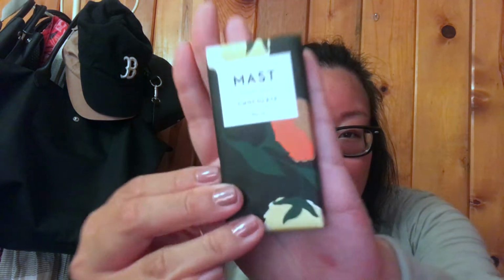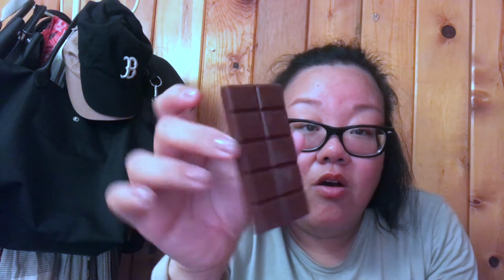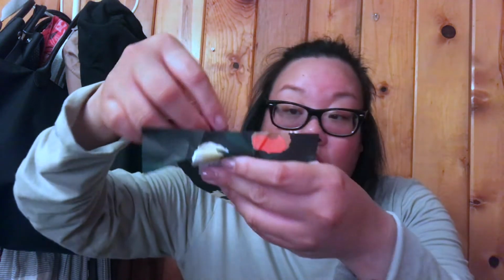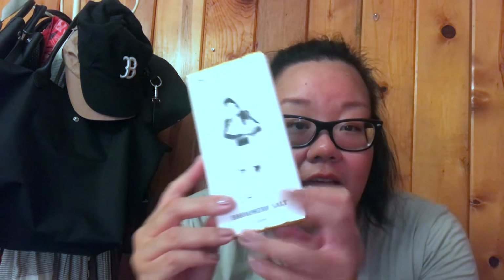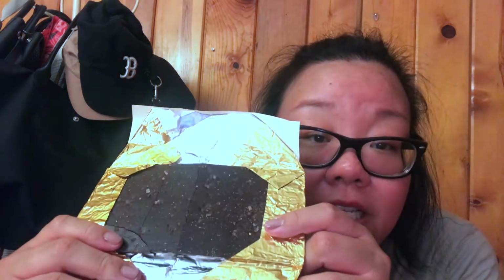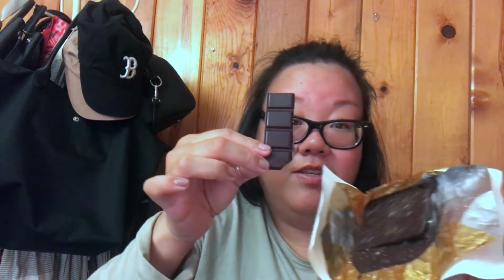TRYING FANCY CHOCOLATE | mindofiris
I try some chocolate my mom brought home.

++ We should be friends!

IRIS 101
I am a twenty-something aspiring entrepreneur with an enthusiastic love for FAITH. FOOD. FASHION. FUN.

If you’re interested in collab-ing please shoot me an email

x Iris

** This is not a sponsored video but thanks mom for the chocolate. **